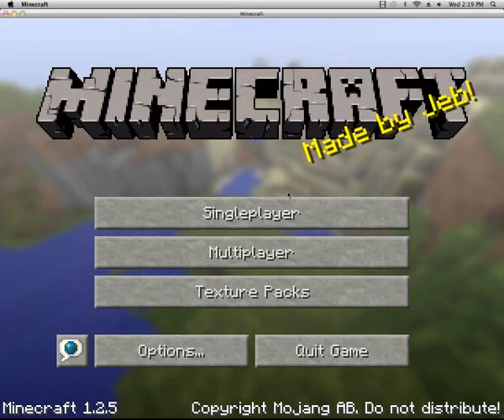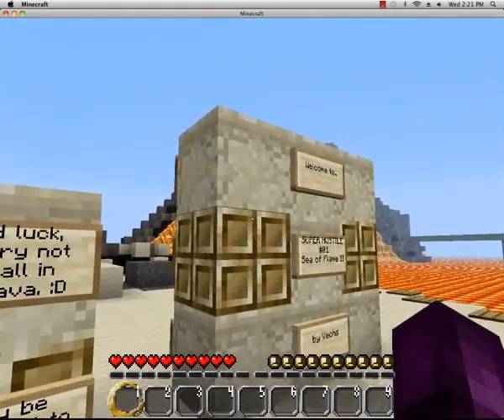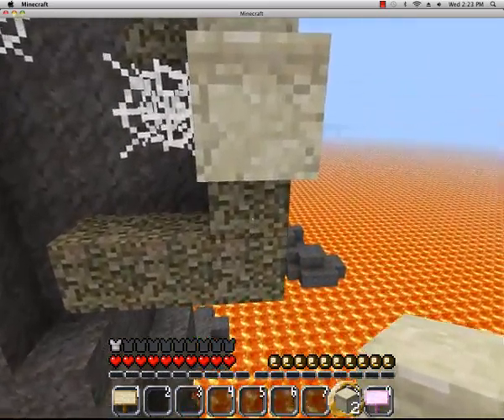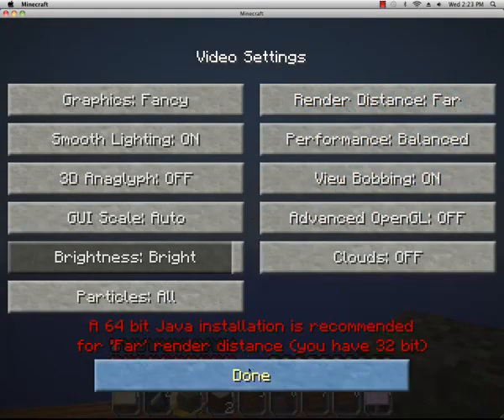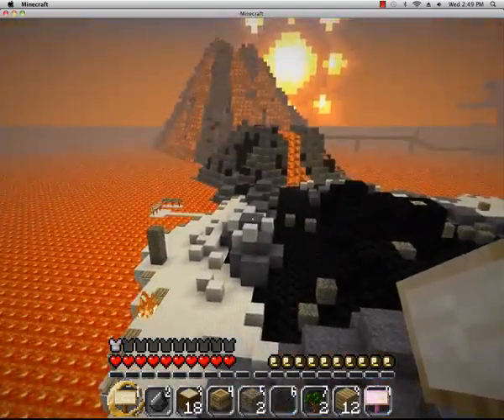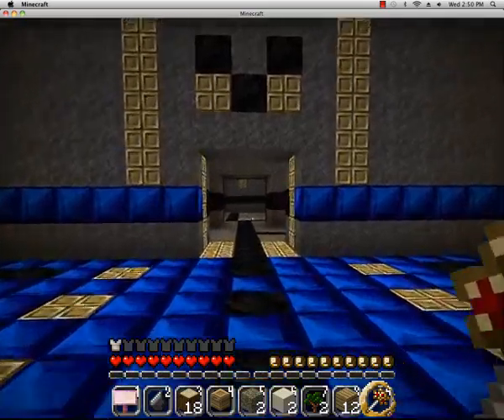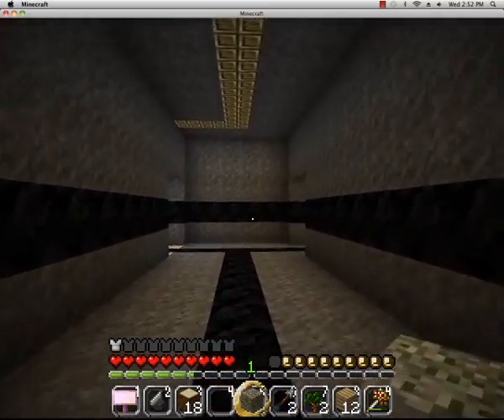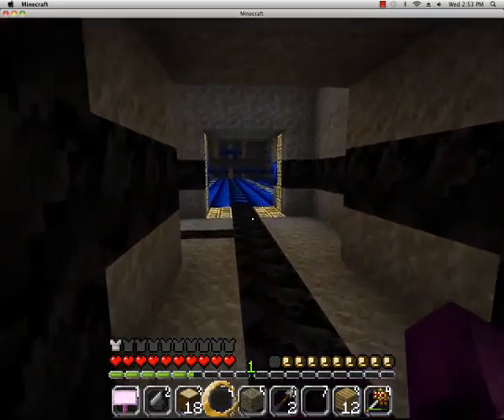Hostile Hostilities-SOF Ep. 1: VM.mp4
Making a new series because I got a mike at ma dad's house!